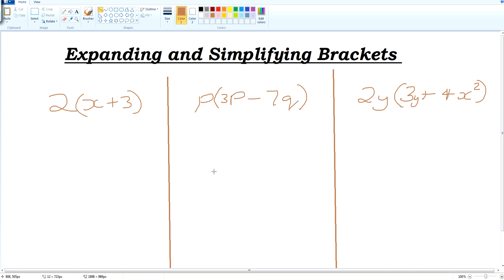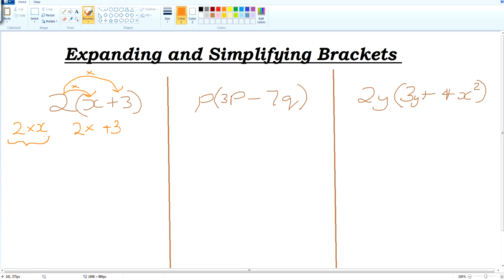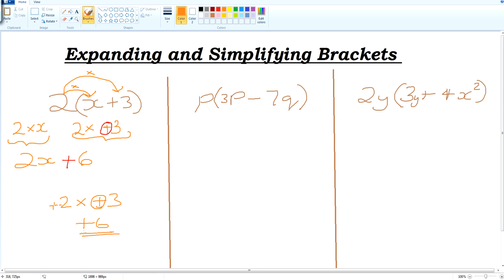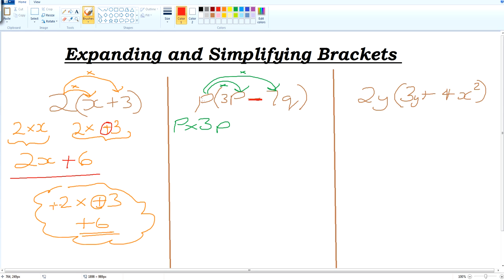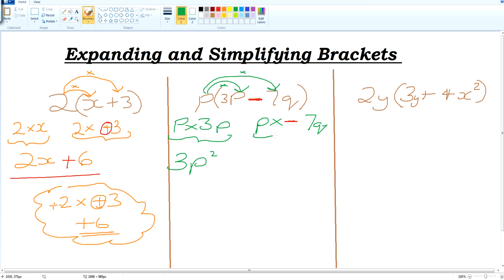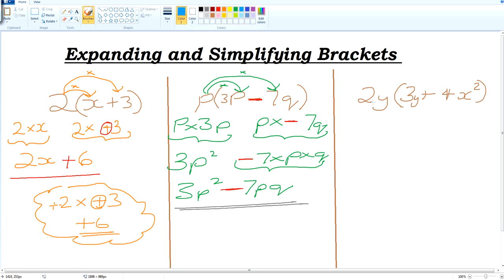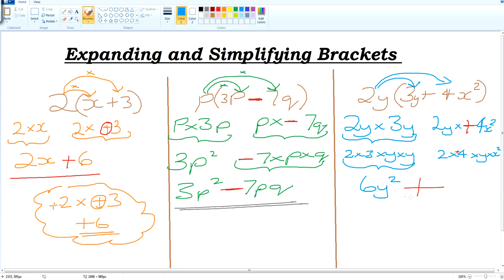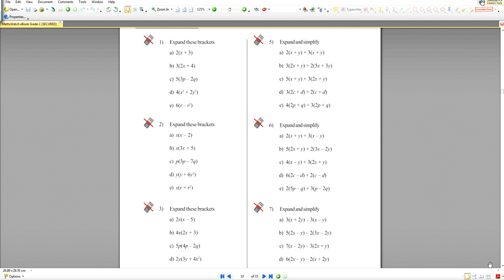Expanding and simplifying single brackets clip 103